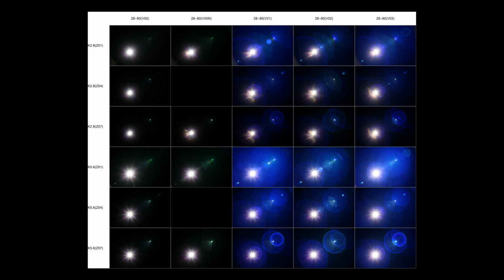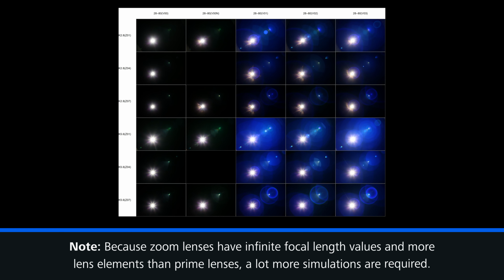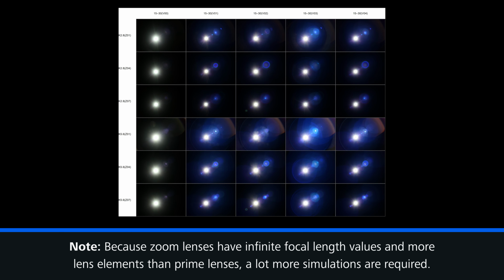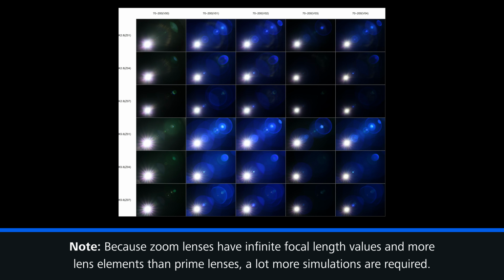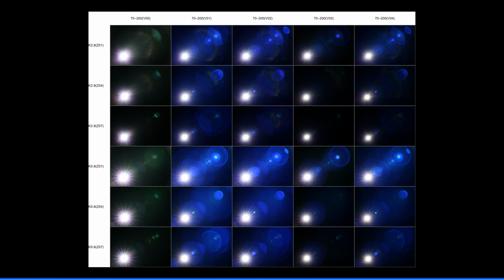ZEISS Mastering the Lens Look - The Science and Patience behind the Radiance Zoom Flares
Our friend Helene de Roux sat down with Dr. Benjamin Voelker from ZEISS Cinema to discuss how he designed the distinct ZEISS Radiance flare look for the Supreme Prime and Supreme Zoom lenses.

Interviewer: Helene de Roux

ZEISS Team:
Jean-Marc Bouchut, Head of Cinema Sales, Americas
Tony Wisniewski, Senior Marketing Manager, Americas
Alejandro Alcocer Paez, Director of Cinema Sales, Latin America
Nick Hayes, Director of Cinema Sales, US & Canada
David Warner, Cinema Technical Sales Specialist, Americas
Tanner Grimshaw, Cinema Technical Sales Specialist, Americas
Emily Miele, Cinema Sales Support, Americas

Come visit us when you are in Los Angeles!